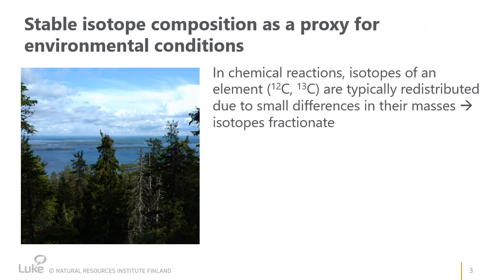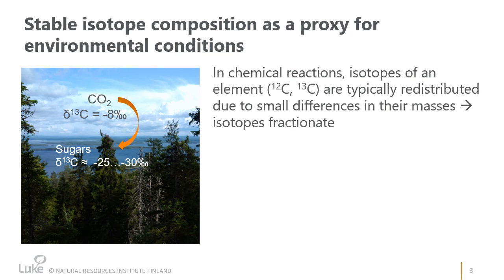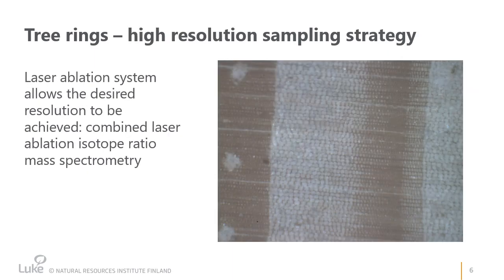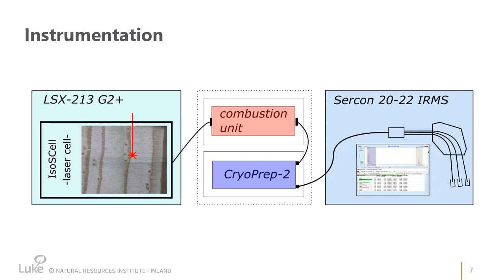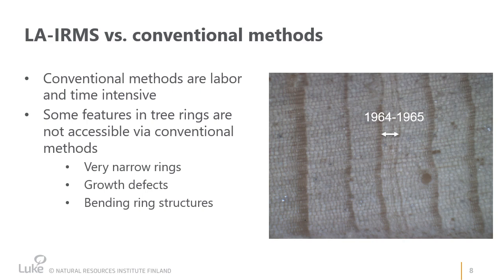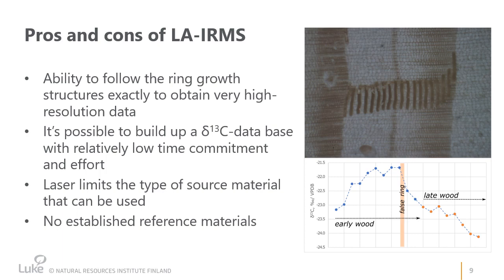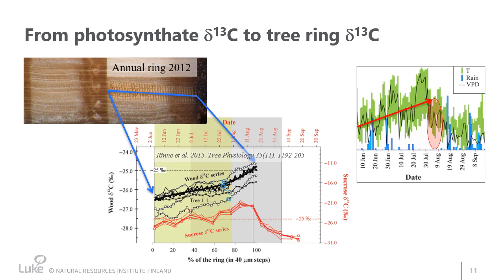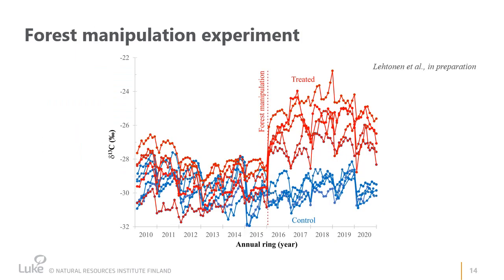Teledyne CETAC High Resolution Carbon Isotope Analysis of Tree Rings Using Laser Ablation IRMS LUK